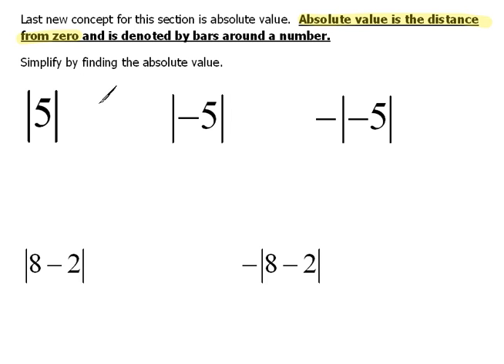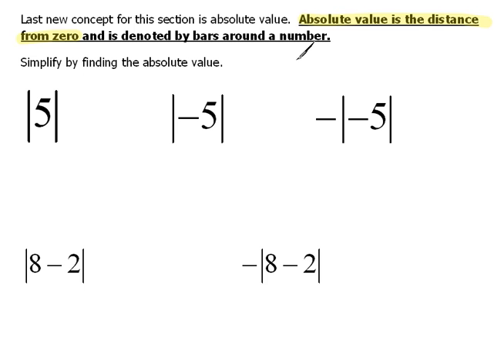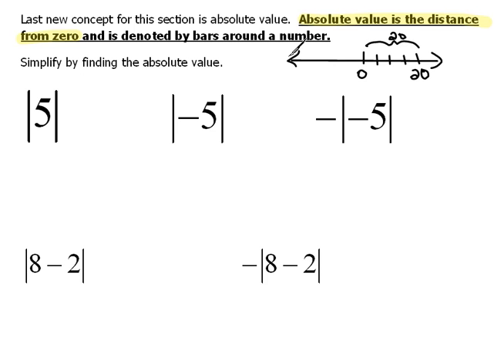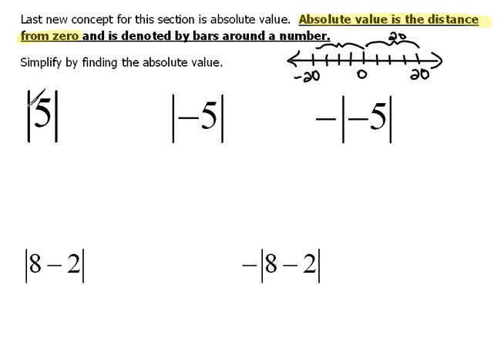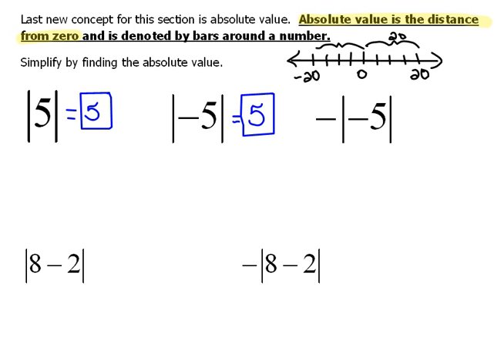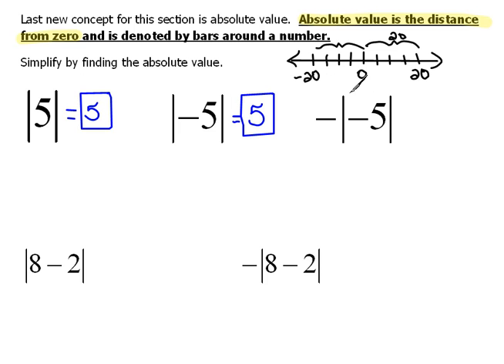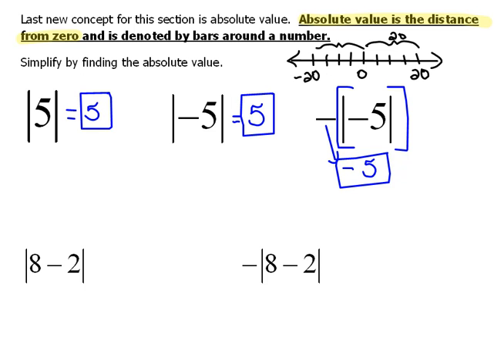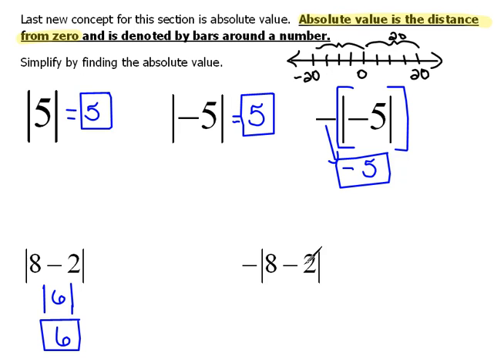Absolute Value 1.4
What is absolute value and how to evaluate.